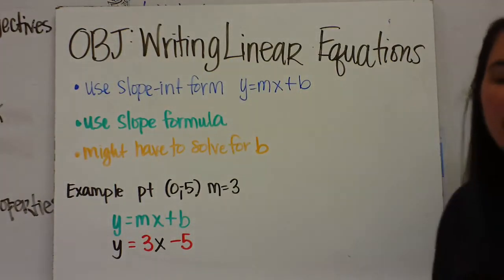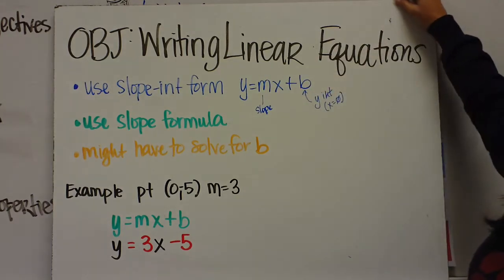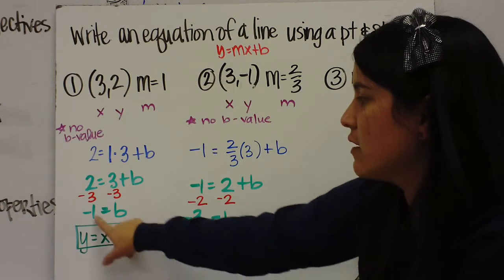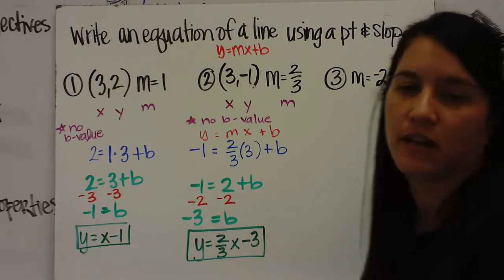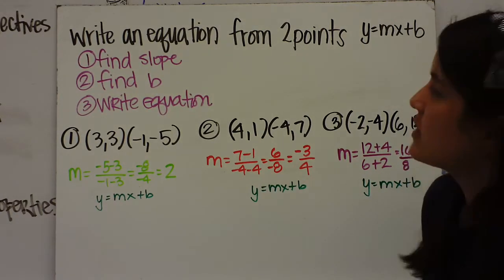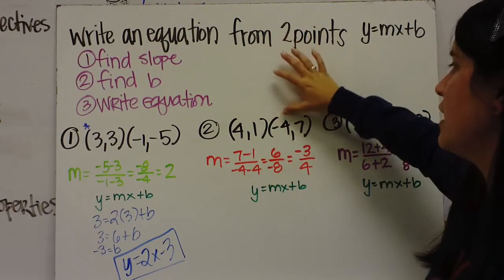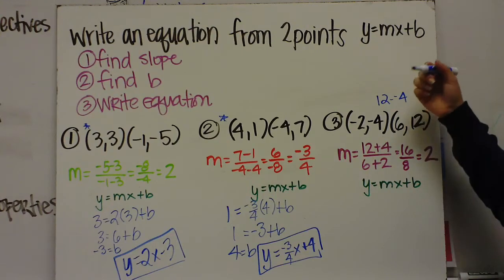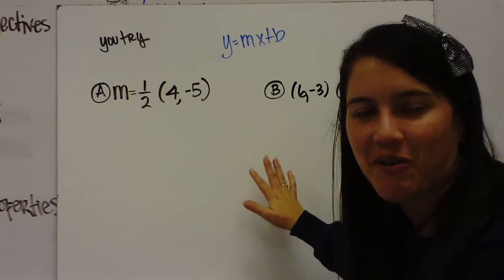Writing Linear Equations